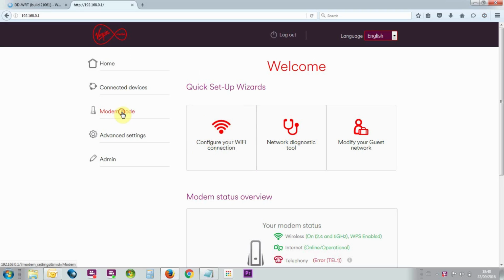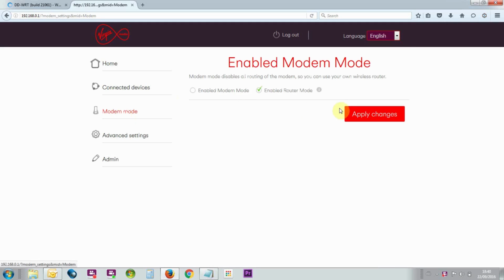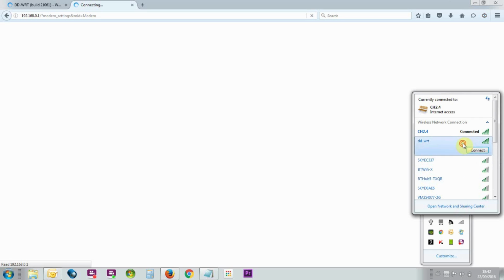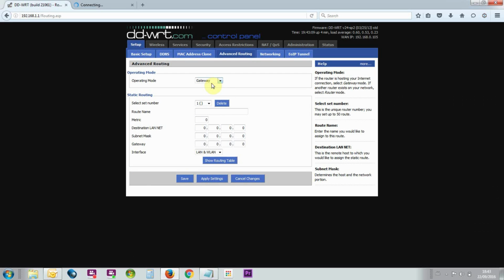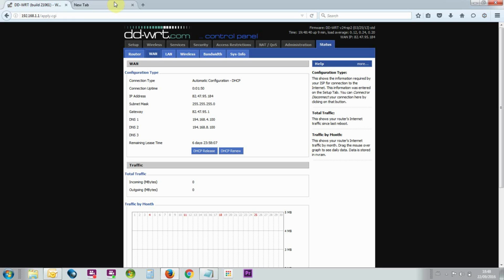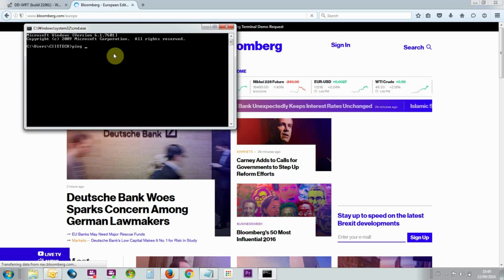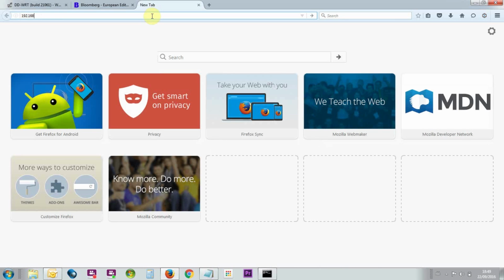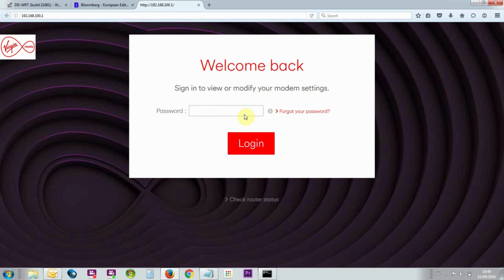Virgin Media Broadband Modem mode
Modem mode works with virgin media hub 3.0  , modem's IP changes to 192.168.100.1. Connect a Ethernet cable to gigabit LAN port & then patch it to the main router's WAN port.